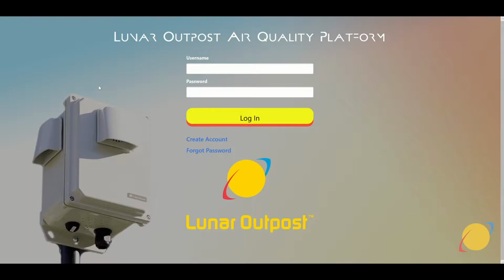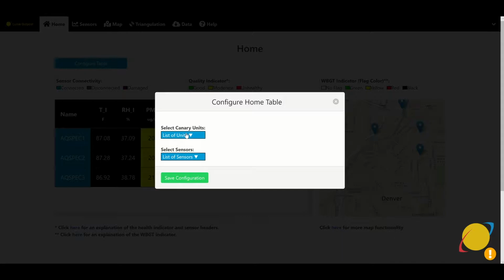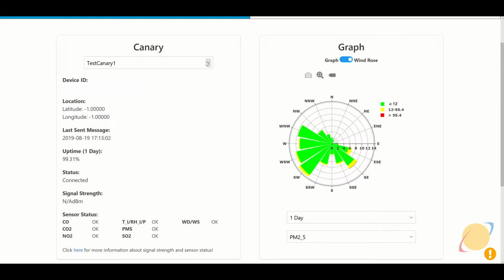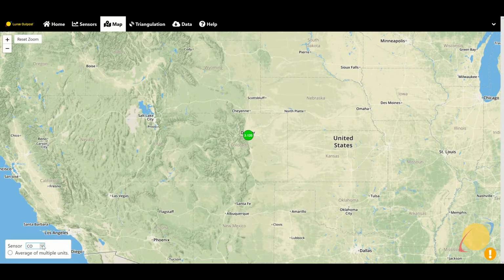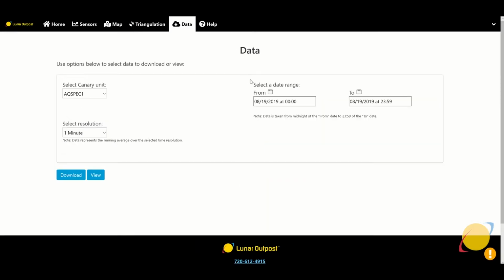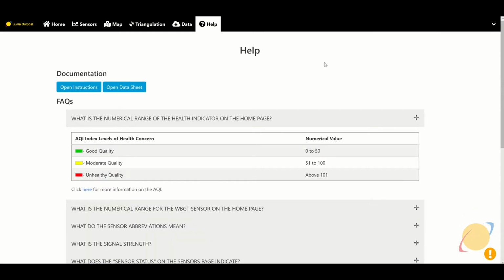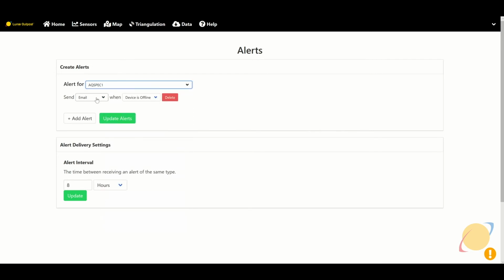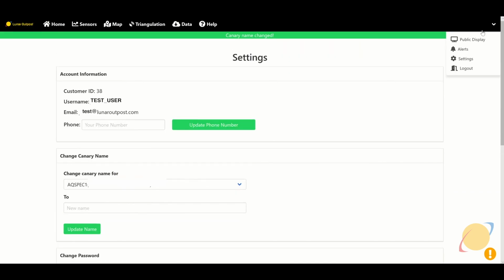Canary Video Series - Database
A thorough walkthrough of Lunar Outpost's database that allows for in depth analysis, interaction, and access to data from the Canary monitoring system.